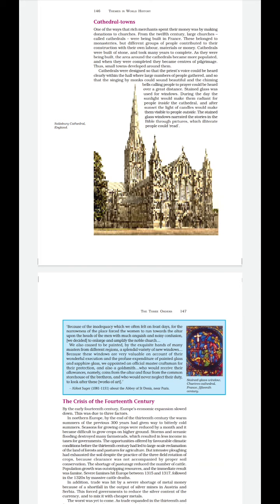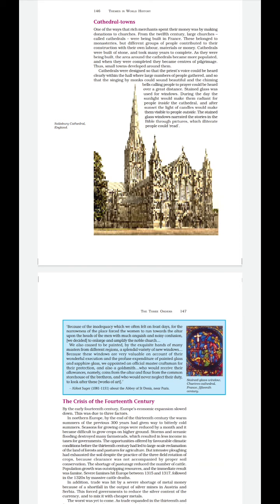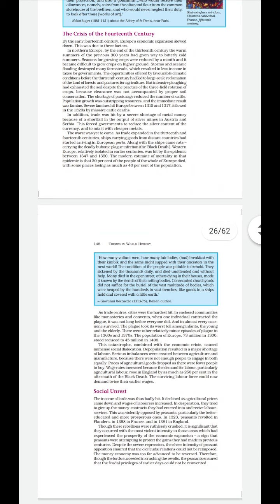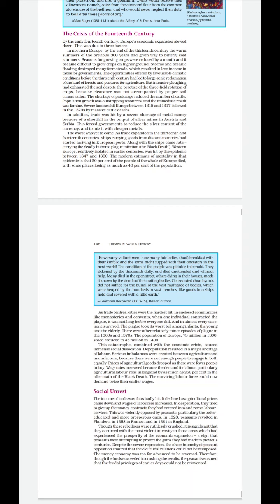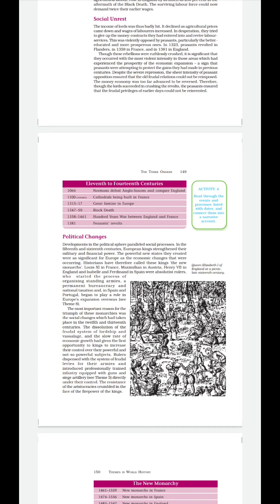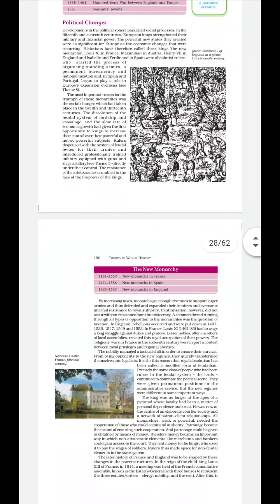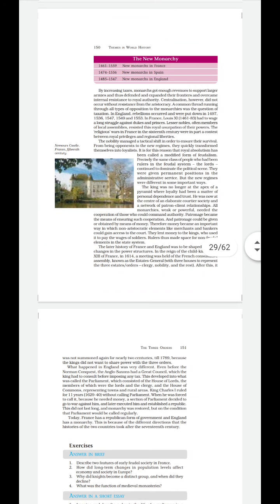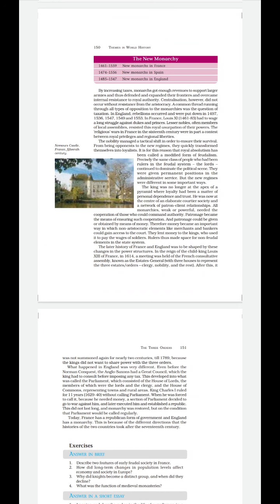Class XI History Ch-6 Last Part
The Three Orders